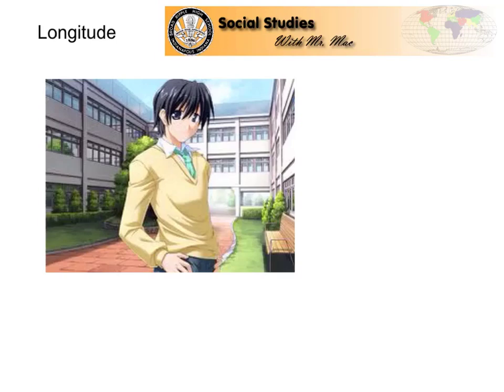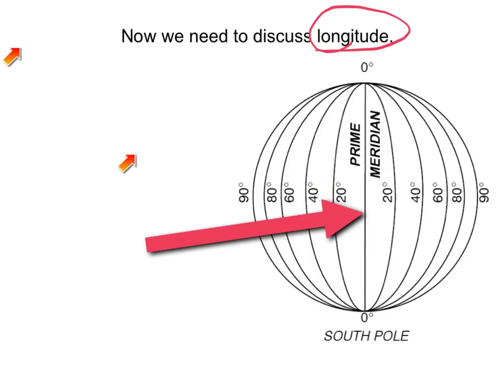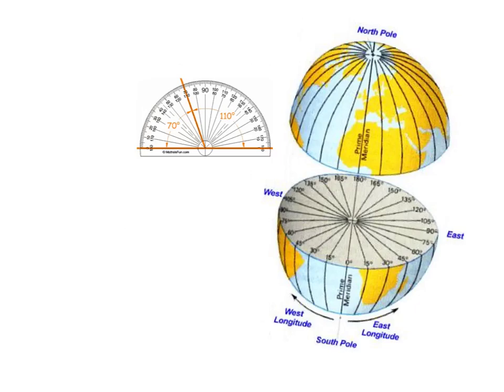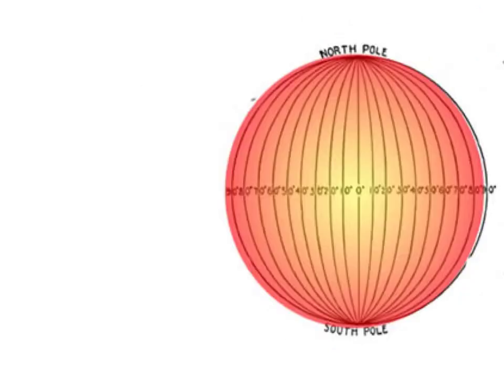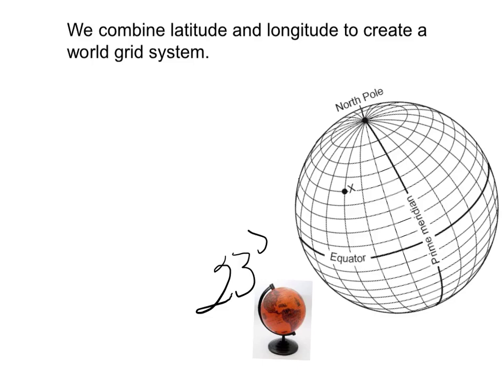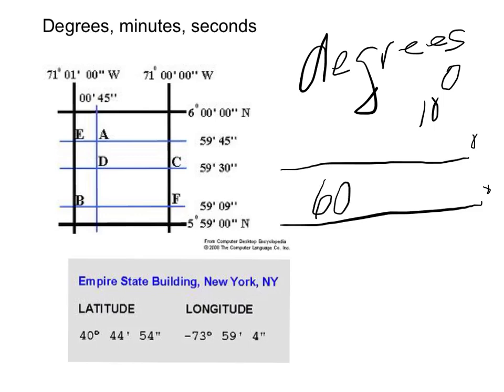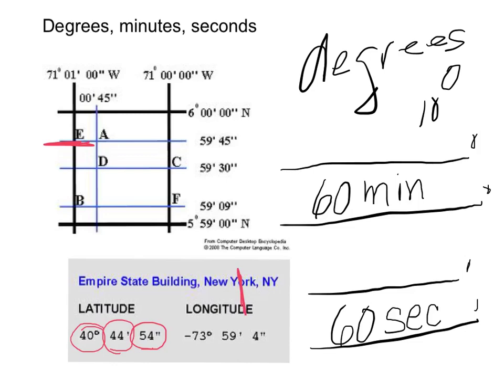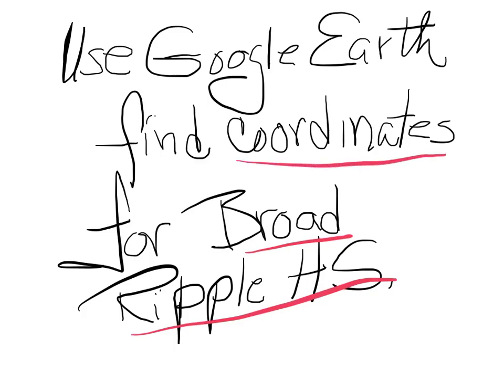longitude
About lines of longitude